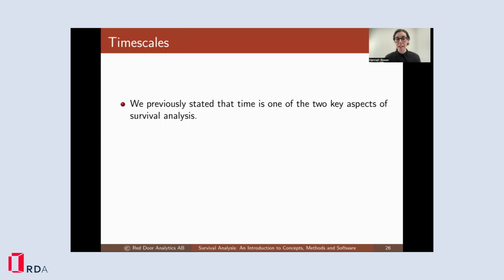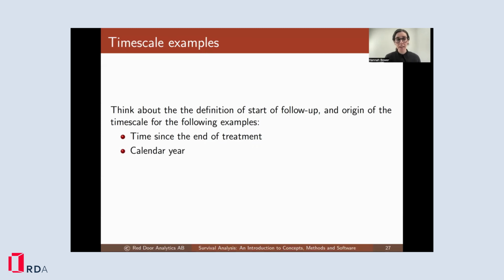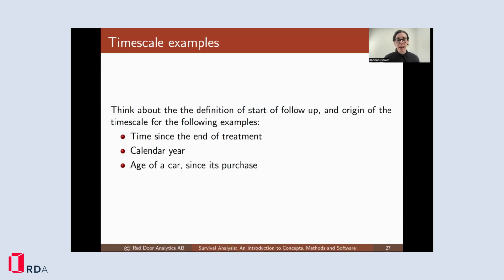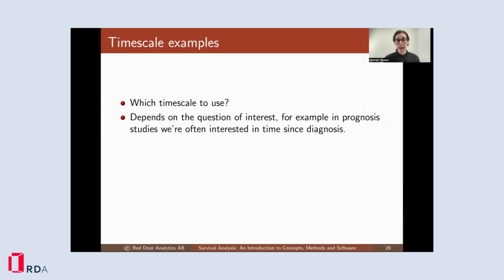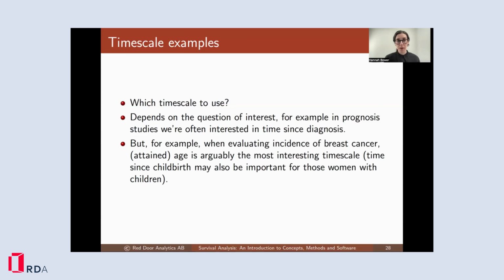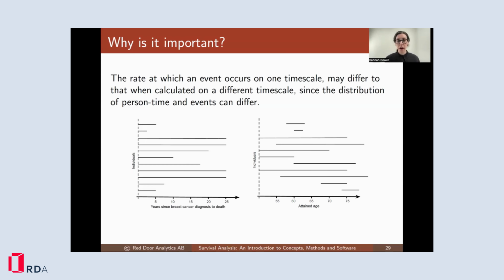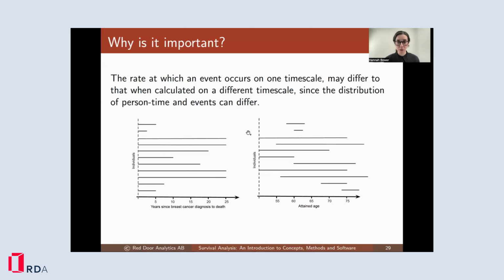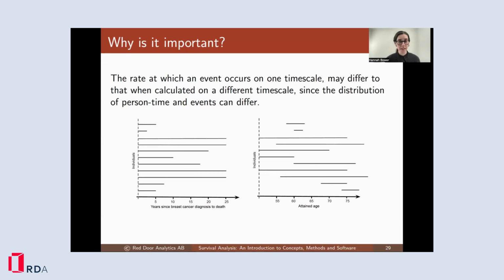Survival analysis: Lecture 3 - timescales